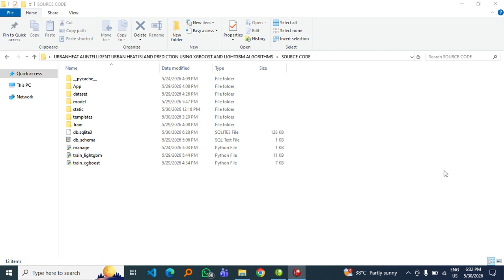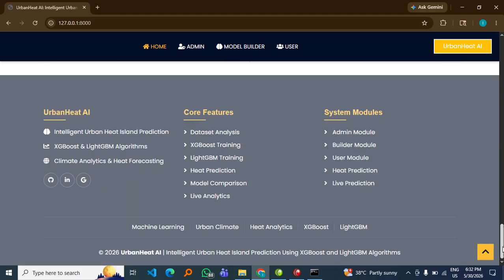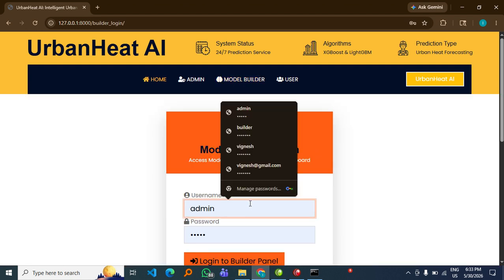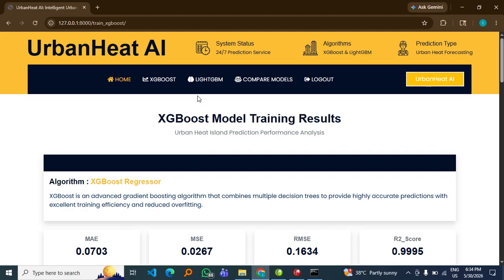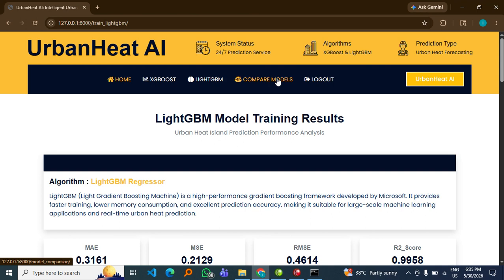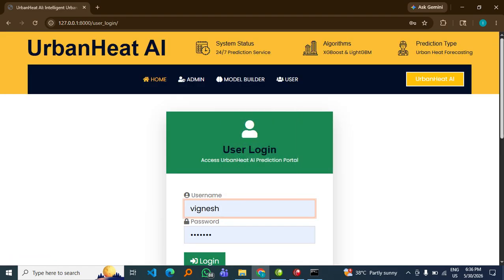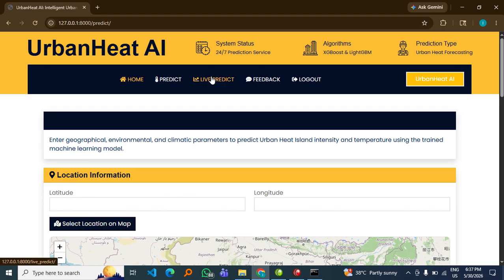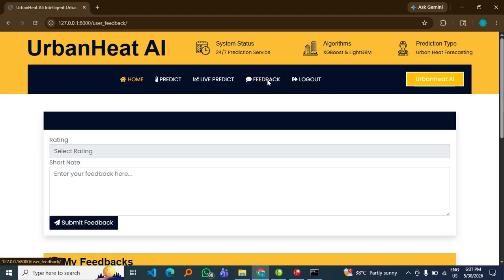Urbanheat Ai Intelligent Urban Heat Island Prediction Using Xgboost&Lightgbm Algthm | Python| Django